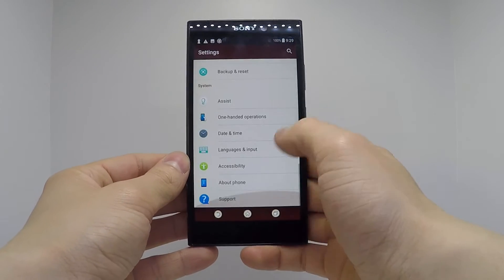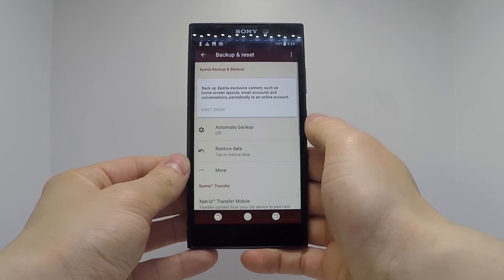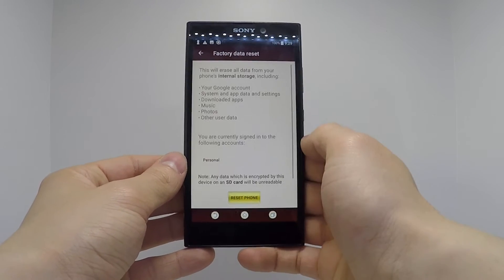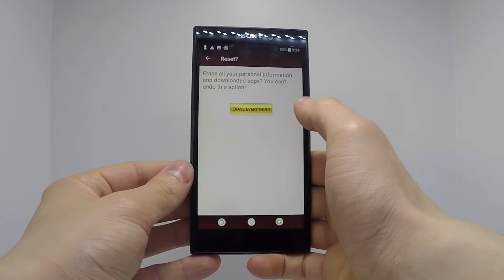How to Factory Reset through menu on Sony Xperia L2?